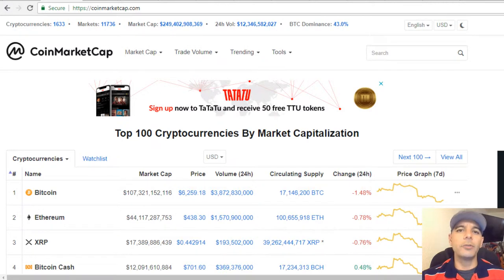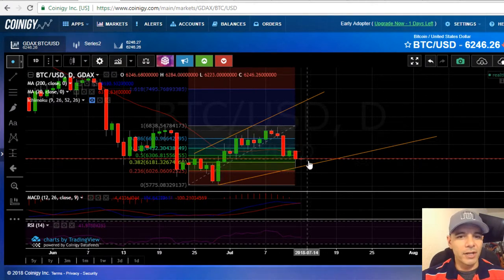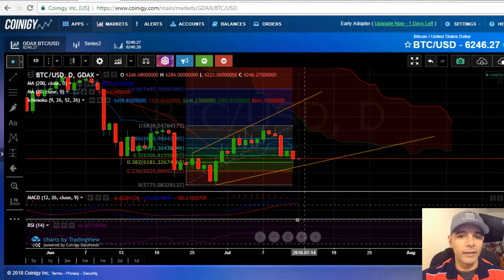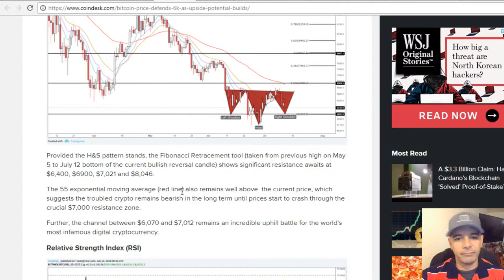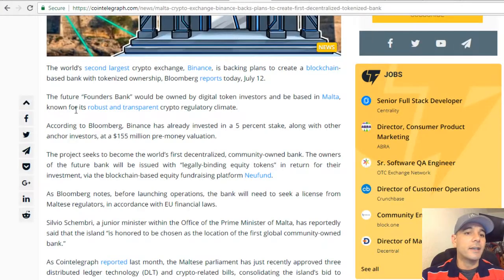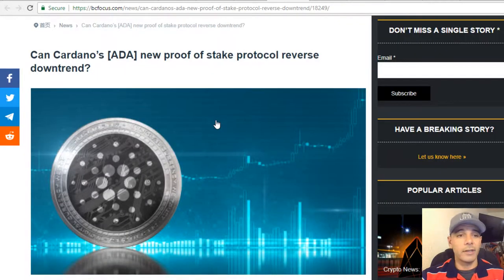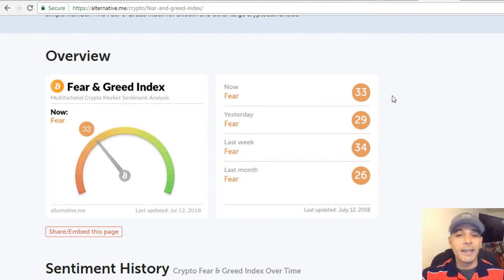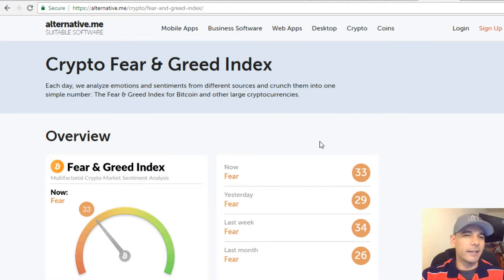Kucoin's Bonus Program, Bitcoin, Litecoin, Ledger Live App News!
It Has No Value To You But Has Great Value To Me. :)
Content:

Coinmarketcap - 250 Billion From 275 Billion in less than a week!

Bitcoin Technical Charting - Fibonacci, SMA 20, 200 and 13,34 - We need ETFs to enter asap!

Kucoin Shares Bonus Program - This program was said to raise the price of KCS, but there is a snag!

Binance in Malta to open world's first Decentralized Bank!

Cardano and Ouroboros  - Proof of Stake is the key

Litecoin - Is this coin losing it's shine? I think it is consolidating and hitting the ground floor in preparation for next bull run and gearing up for mainstreaming.

Ledger Co. - Making Strides towards Investors

Ledger Live App - You no longer have to use Google Chrome and this App works like cointracking and metamask out together. Cool!

Crypto Fear and Greed Index - 33 Today, 29 Yesterday

Crypto Dog To The Rescue